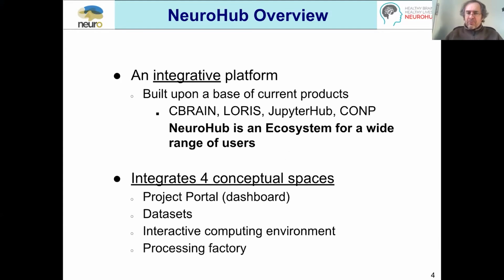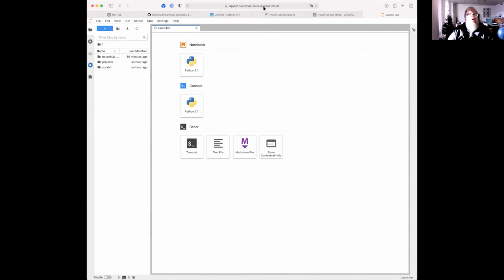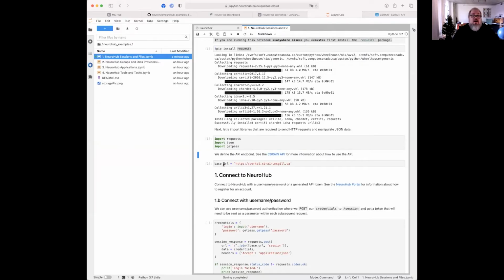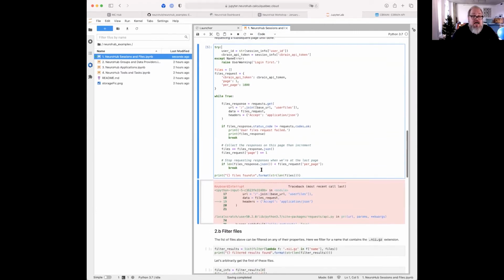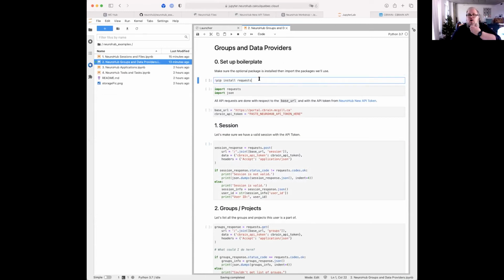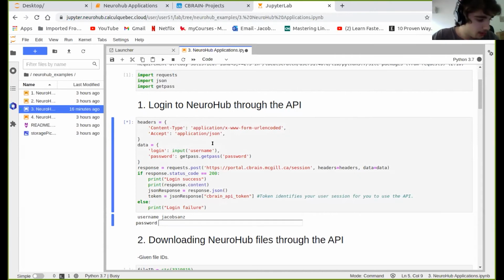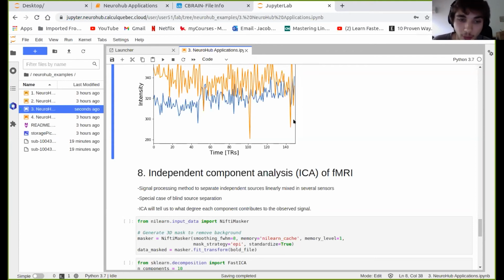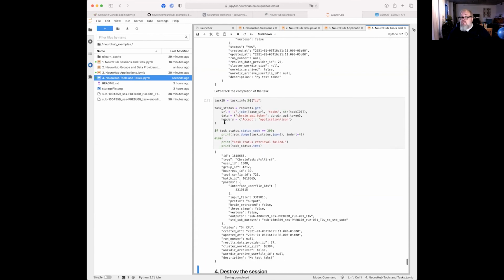Advanced Concepts of NeuroHub - NeuroHub Seminar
Learn more advanced concepts and elements of NeuroHub, and learn to leverage the advanced capabilities of the API for data exploration and analysis.

About NeuroHub:

NeuroHub is an open platform that offers tools for efficient, collaborative and reproducible science in neuroinformatics, genomics, social sciences, biology and more. NeuroHub gives users access to streamlined systems for secure storage and sharing of multi- disciplinary data and powerful computational tools for data processing.